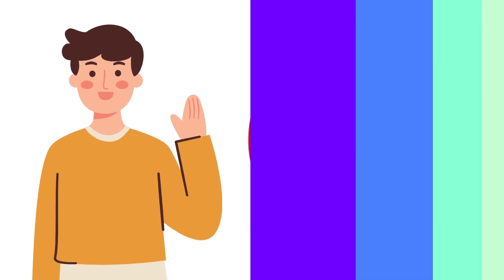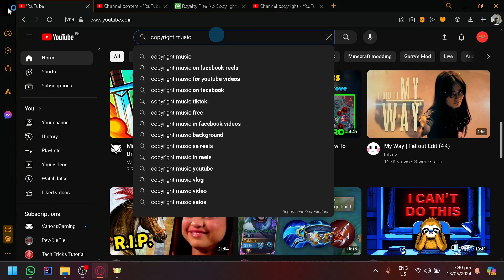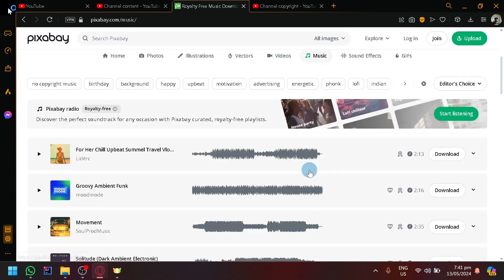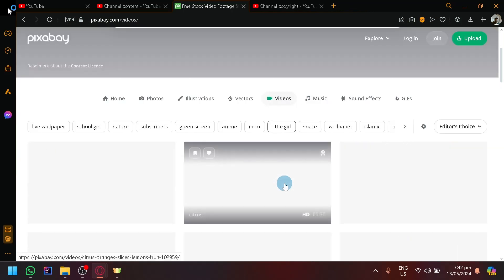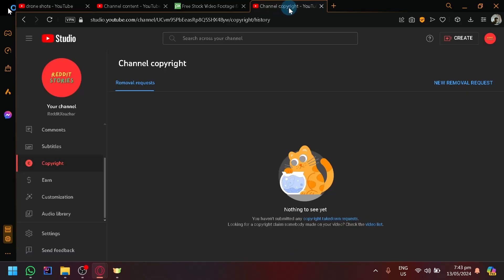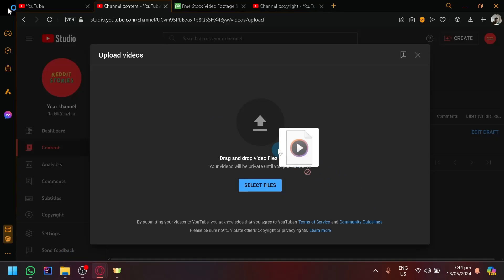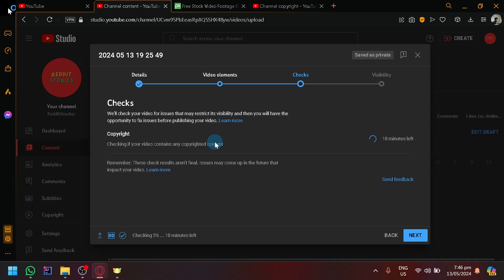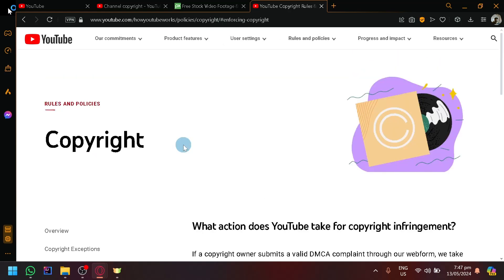How To Upload Videos On YouTube Without Copyright (For Beginners)